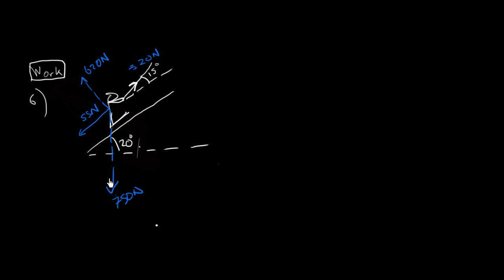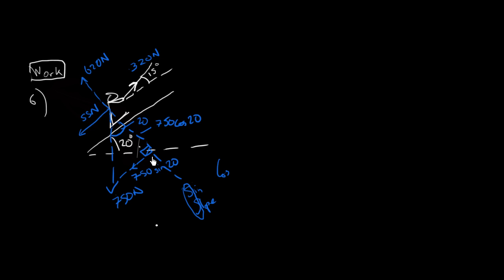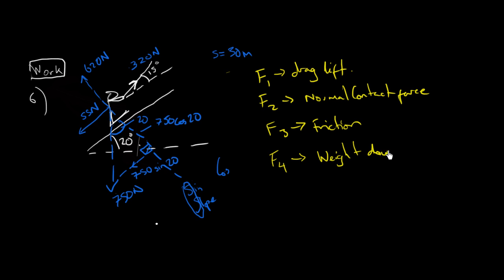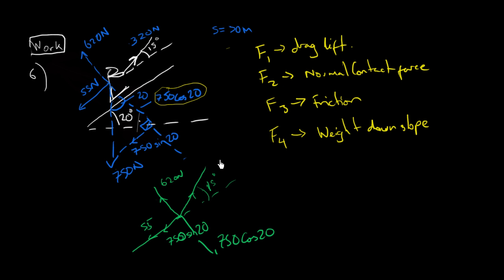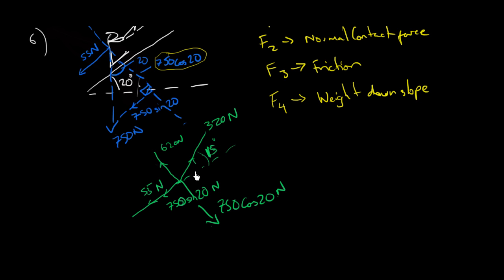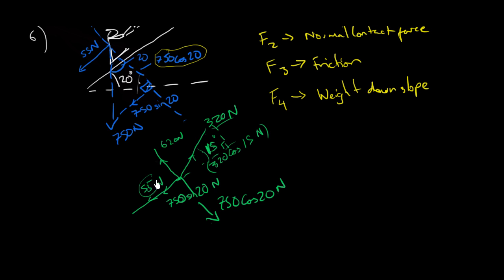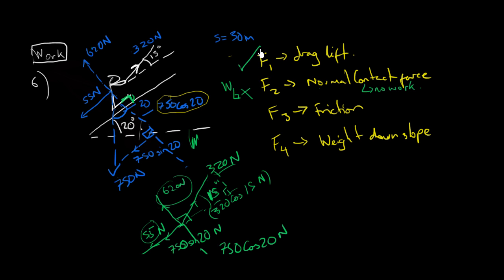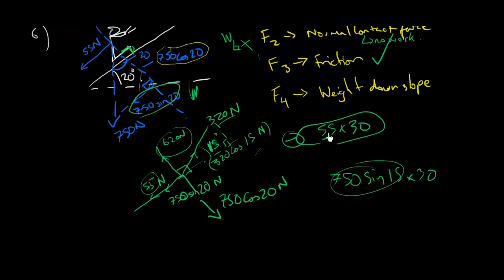AS - sheet on Work - useful concepts and tips - question 6 redone with better sound.mp4